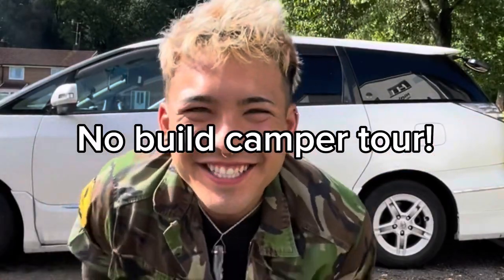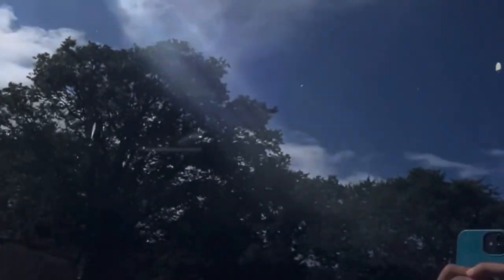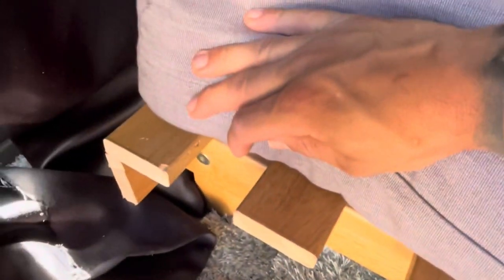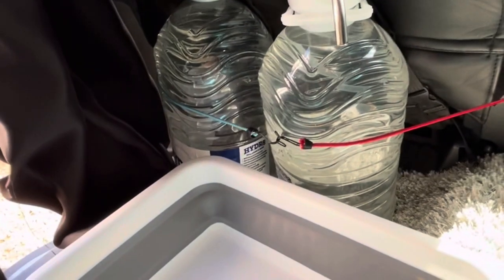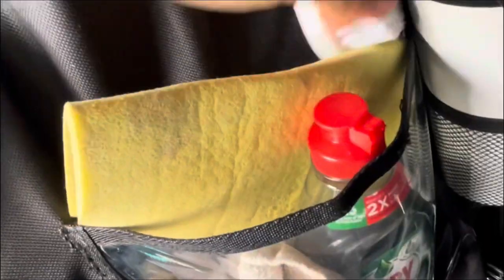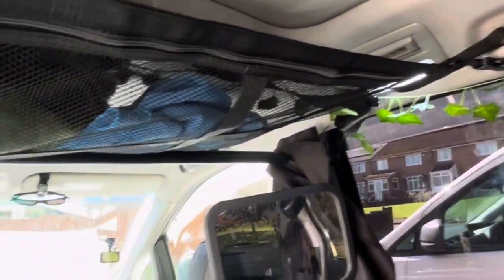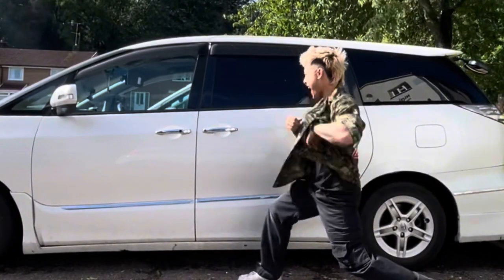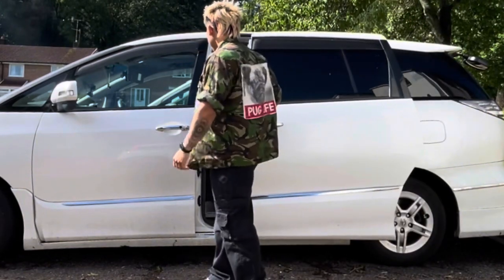Toyota Estima Micro Camper (No Build) Tour!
Huge shoutout to my beautiful strong boi friend Ieuan Jones for taking out thenswats and lending me his tools 💙